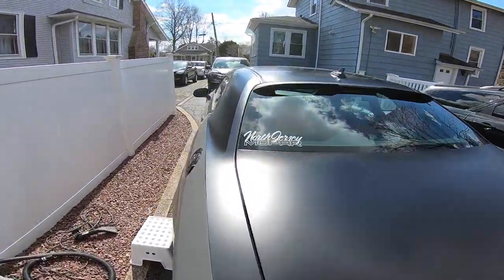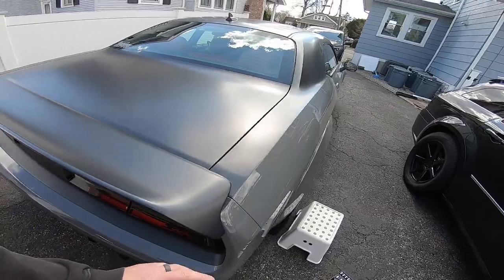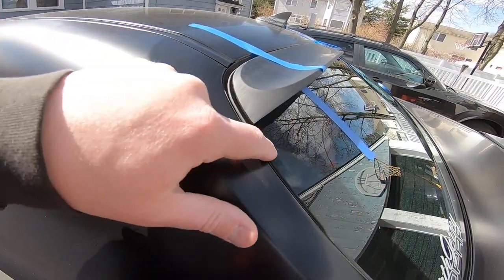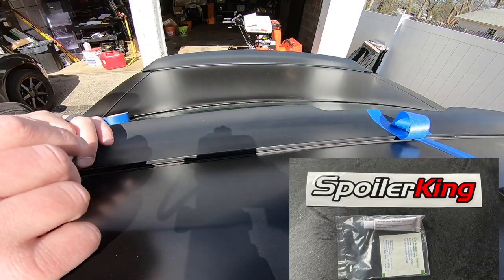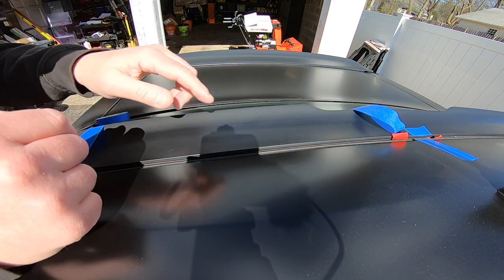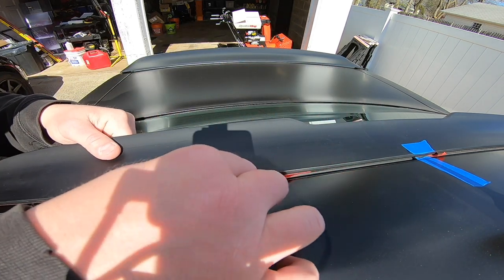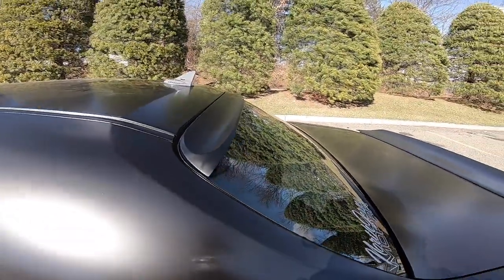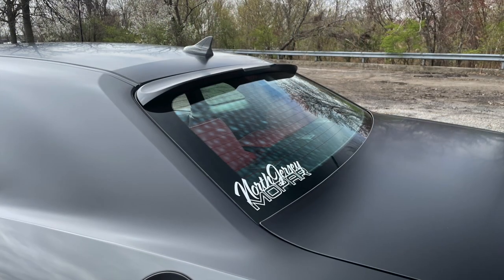I finally bought the SpoilerKing XL360 and I...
I've been staring at the Spoilerking Rear window spoiler since my buddy Ryan over at Hemifam installed one on the old hag. I received a partial sponsorship for this so I figured it was time to go for it.  I still paid well over $100 for this item, but the discount really helped.  The spoiler featured in this vide is the Spoiler XL w/ Center Cut (380RC)

smotion = Smooth Motion ;)

Other Spoilerking spoilers
The 380SL SP (no center cut)
The small spoiler

🔴 WorkPlayDrive APPROVED Products 🔴

*~*~*~*~*~*~* Music Info *~*~*~*~*~*~*
Background Track